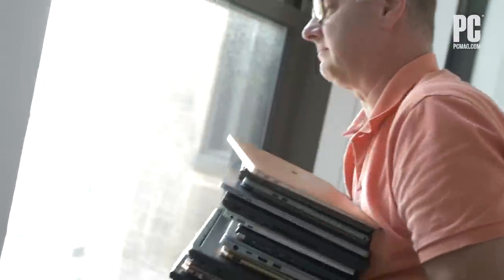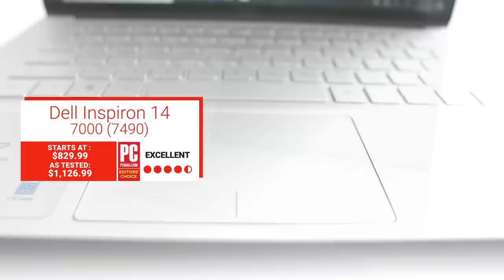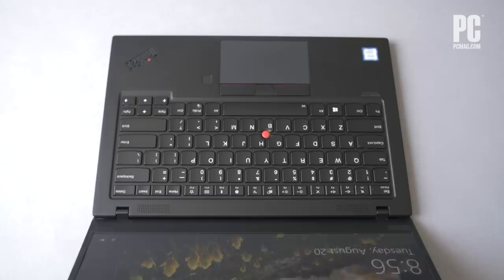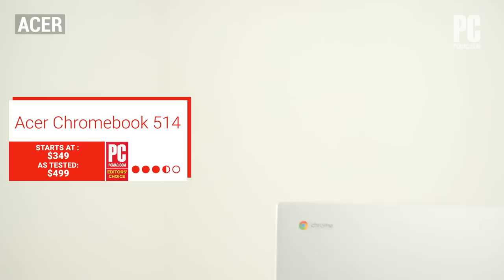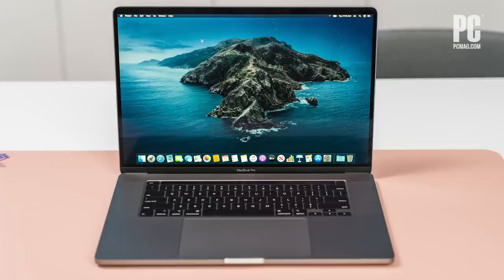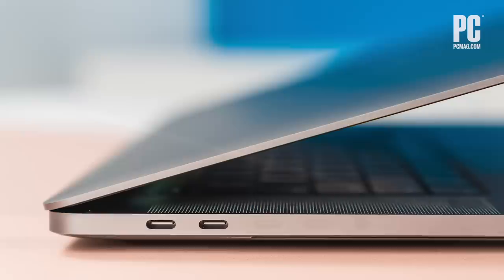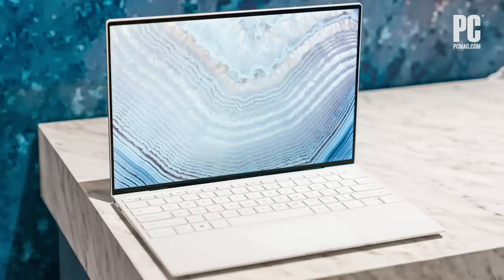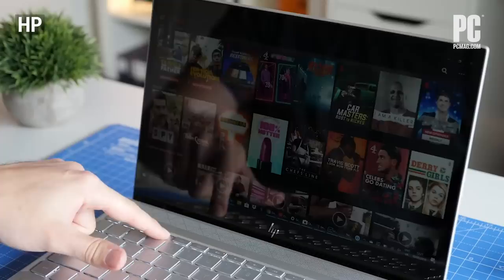The Best Laptops for 2020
Shopping for a notebook is more than just poring over spec lists. Whether you want a simple budget PC, a productivity workhorse, or a screaming machine for gaming, our guide has the advice you need to find the best laptop to fit your needs.

0:00 - Intro
0:13 - Asus ROG Zephyrus G14
1:28 - Dell Inspiron 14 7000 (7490)
2:09 - Lenovo ThinkPad X1 Carbon Gen 7 (2019)
3:02 - Razer Blade 15 Advanced Model (2019)
4:24 - Acer Chromebook 514
5:25 - Apple MacBook Pro 13-Inch (2020)
6:04 - Apple MacBook Pro 16-Inch
7:30 - Dell XPS 13 (9300)
9:07 - HP Elite Dragonfly
9:52 - HP Envy 13 (2019)